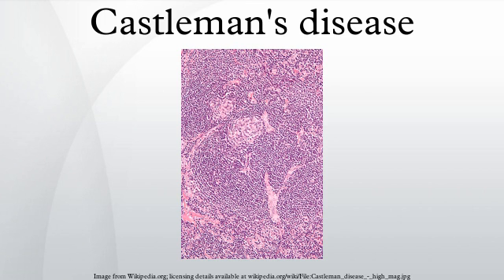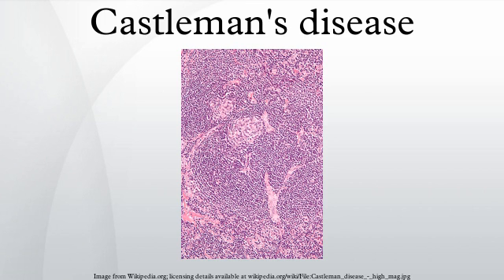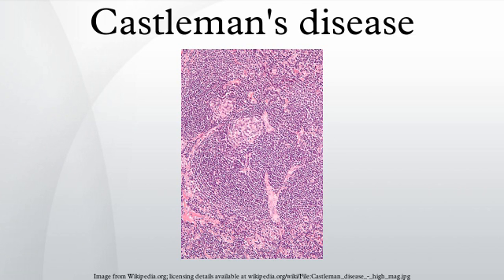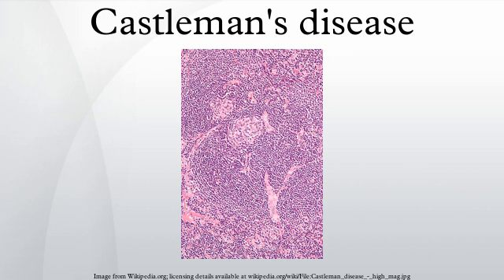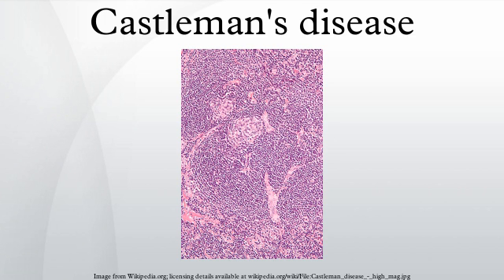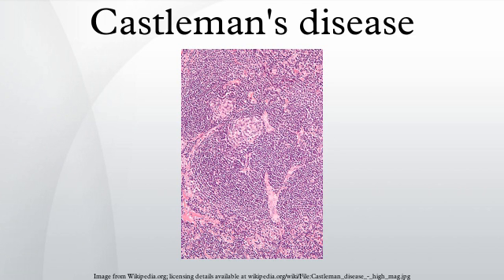Castleman's disease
Castleman disease, also known as giant or angiofollicular lymph node hyperplasia, lymphoid hamartoma, angiofollicular lymph node hyperplasia, is a group of uncommon lymphoproliferative disorders that share common lymph node histological features that may be localized to a single lymph node or occur systemically. It is named after Benjamin Castleman.
Multicentric Castleman disease involves hyperactivation of the immune system, excessive release of proinflammatory chemicals, proliferation of immune cells, and multiple organ system dysfunction. Castleman disease must be distinguished from other disorders that can demonstrate "Castleman-like" lymph node features, including reactive lymph node hyperplasia, autoimmune disorders, and malignancies. While not officially considered a cancer, the overgrowth of lymphocytes with this disease is similar to lymphoma and more research is needed to search for small populations of neoplastic cells. Castleman disease is a focus of intense ongoing research.